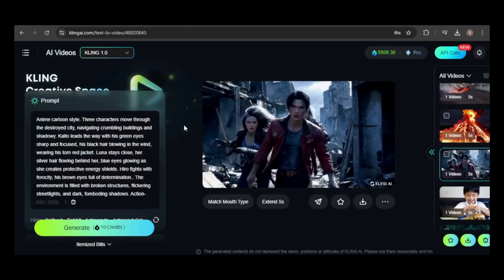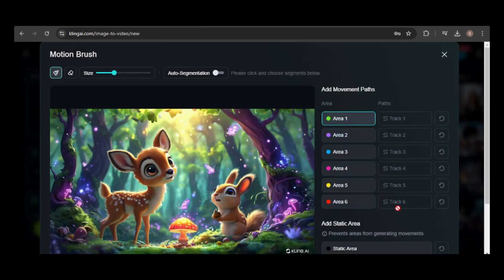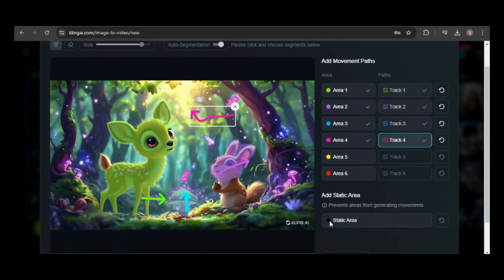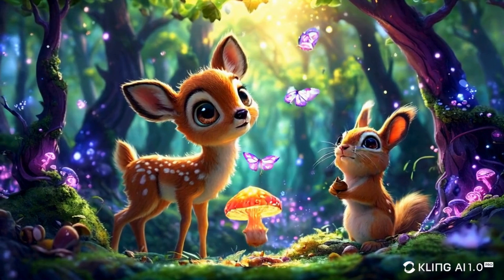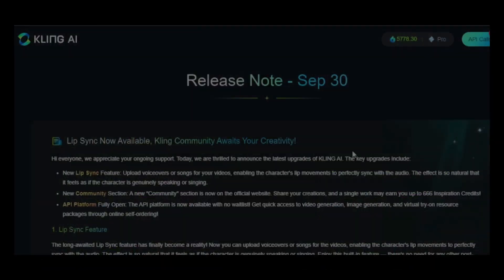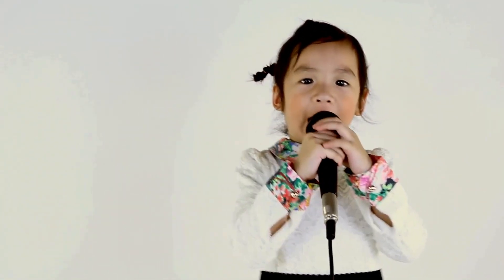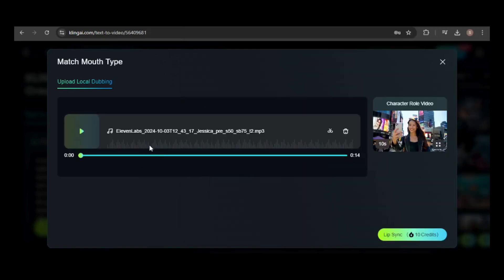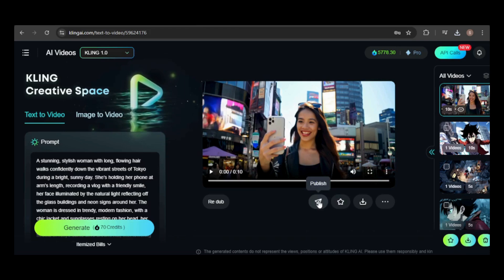Kling AI Updates: New 1.5 Model, Motion Brush, and Lip Sync, Full Step-by-Step Tutorial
In this video, we dive deep into KLING AI's latest major updates, unveiling their new 1.5 model, motion brush, and lip sync. 💡 Explore these new features in this step-by-step tutorial.

0:00 - Introduction
0:40 - Overview of New Features
1:08 - Kling Showcase
2:08 - Explore the New 1.5 Model
2:58 - Compare 1.0 Model to 1.5 Model
5:30 - How to Use the Motion Brush Tool
8:05 - How to Use the Lip Sync Tool
10:23 - Wrap-up